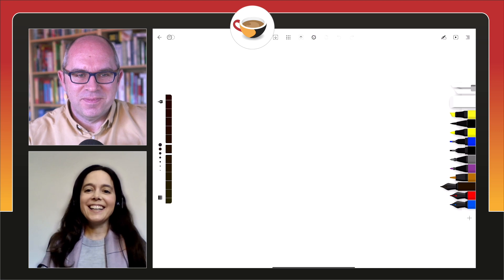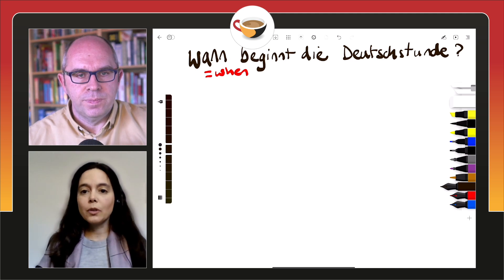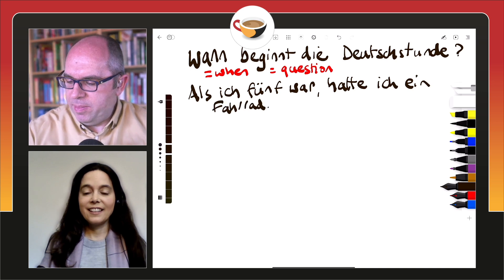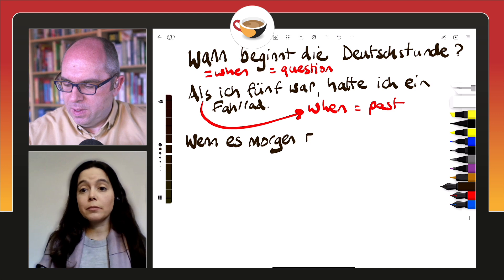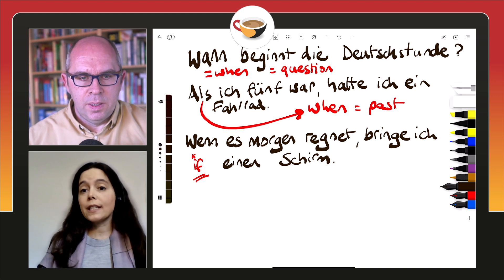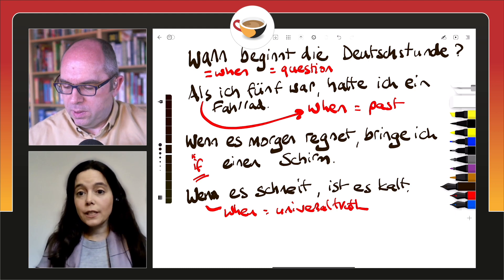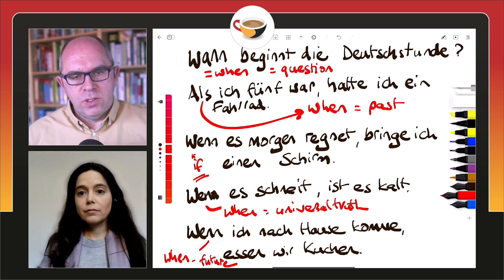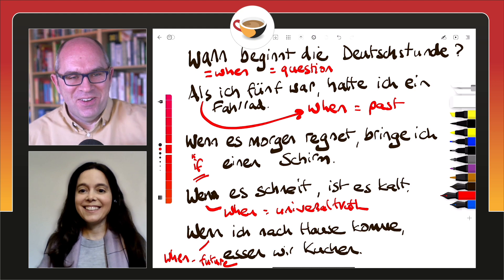Translating WHEN in German ... and more! | WENN, WANN and ALS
In this Q&A-style video, teachers Mark and Andrea from Coffee Break German answer learner Chuck’s question about the difference between the similar words "wenn", "wann" and "als" in German. If you'd like to know how to translate "when" (plus more) in German, keep watching!

Here are the phrases included in this video:
• Wann beginnt die Deutschstunde?
• Als ich fünf war, hatte ich ein Fahrrad.
• Wenn es morgen regnet, bringe ich einen Schirm.
• Wenn es schneit, ist es kalt.
• Wenn ich nach Hause komme, essen wir Kuchen.

We've provided subtitles in English which can be turned on using the Subtitles/CC button.

Do you have a language question you'd like us to answer in a video like this one? We'd love to help! Submit your request below:

This video is part of a new series of similar Q&A-style videos. Click on the link below to access the full playlist, where new videos will be added each week:

🎧 FREE PODCAST
These videos are based on the popular podcast series and online course Coffee Break German.

📚 PREMIUM COURSES
Take your learning further and make faster progress with our full online courses on the Coffee Break Academy.

Coffee Break Language courses are produced by Radio Lingua Ltd, based in Glasgow, Scotland.